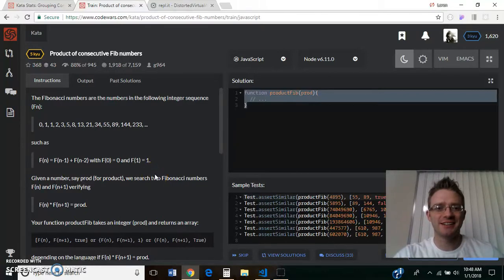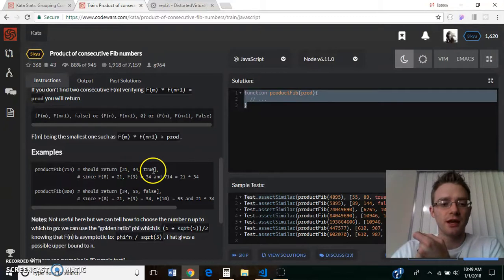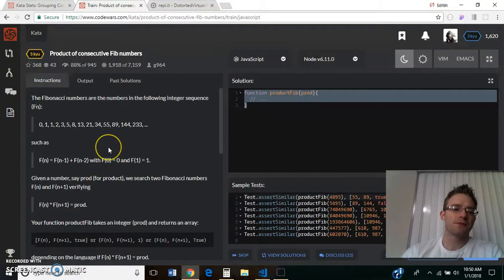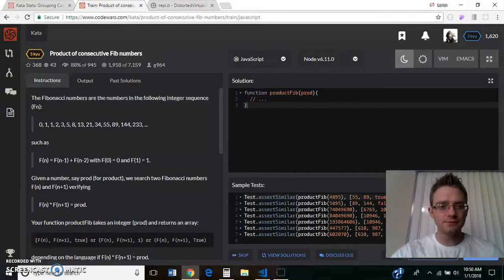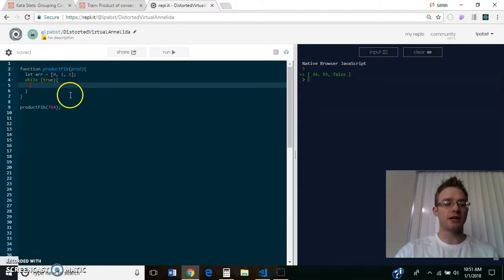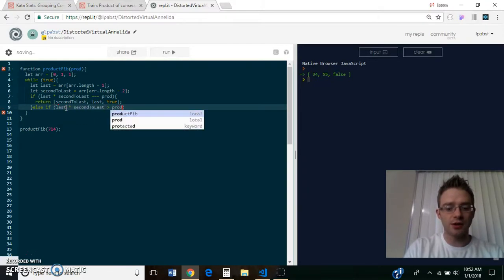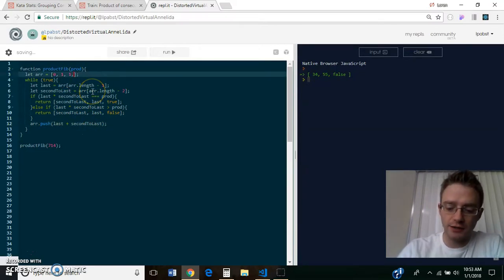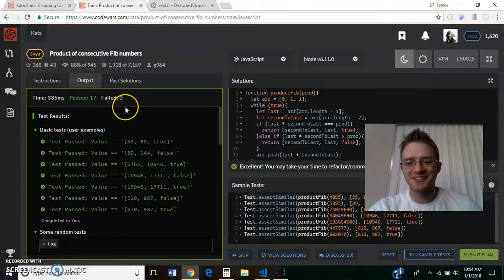Coding Challenge #4 - Product of Consecutive Fibonacci Numbers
Given the Fibonacci sequence and a target number (prod), either find two consecutive numbers in the sequence that multiply together to equal prod, or find the first two consecutive numbers in the sequence that, when multiplied together, are larger than prod.

In this video, I go through my thought process for approaching this problem, the steps I take to code a solution, and I explain the process as I go.